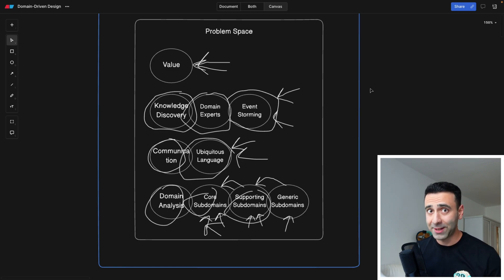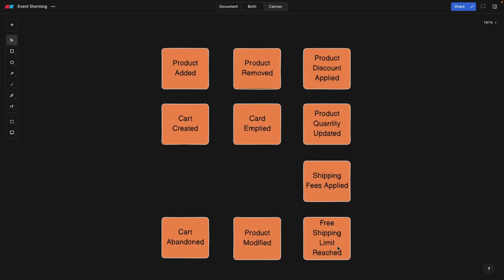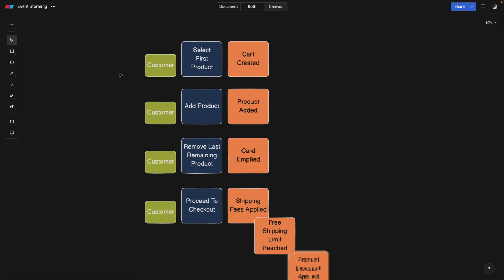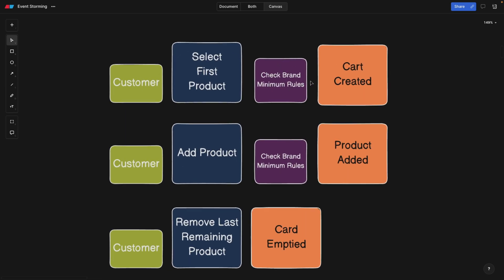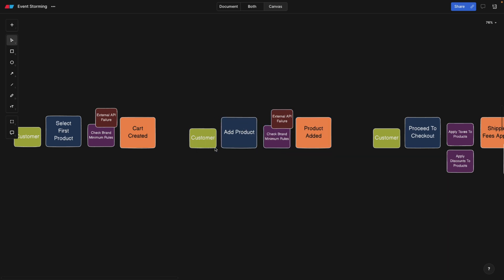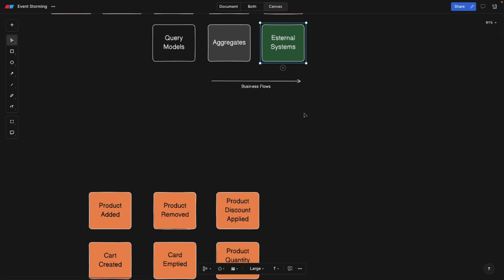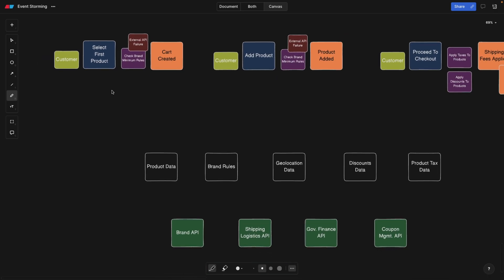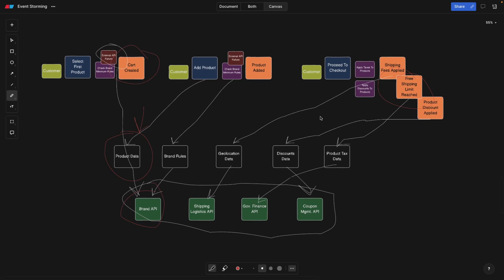I explain "EventStorming" with real examples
How to conduct Event Storming and what is Event Storming? In this video, we're going to explore what the process of mapping Events, Commands, Policies, Aggregates, Queries etc. looks like.